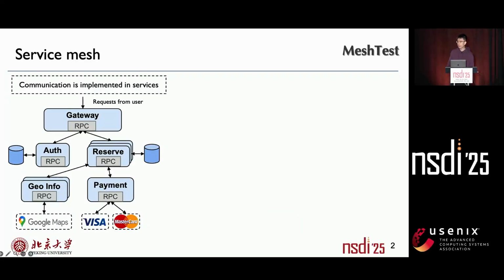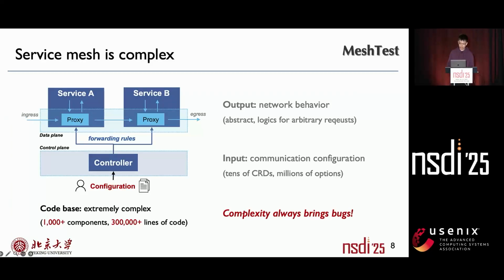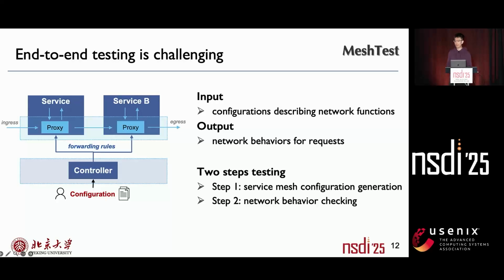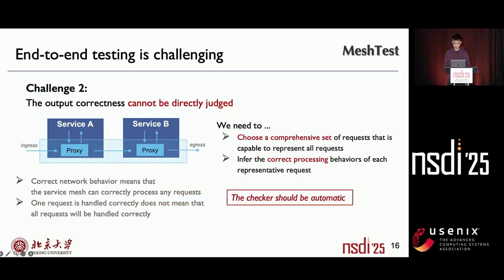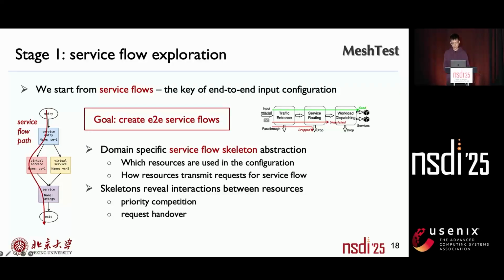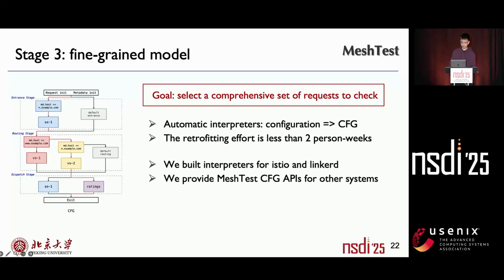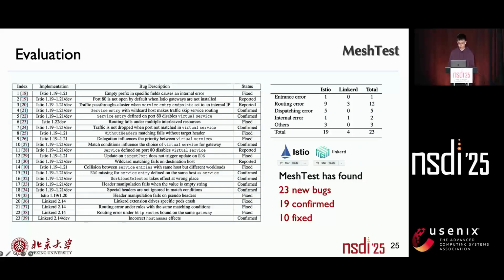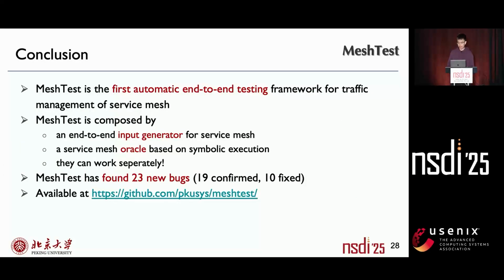NSDI '25 - MeshTest: End-to-End Testing for Service Mesh Traffic Management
MeshTest: End-to-End Testing for Service Mesh Traffic Management

Naiqian Zheng, Tianshuo Qiao, Xuanzhe Liu, and Xin Jin, Peking University

We present MeshTest, the first end-to-end testing framework for traffic management of service mesh. The key idea of MeshTest is to automatically generate input configurations with end-to-end semantics, and then create real test request suites on each input. There are two technical challenges. First, the input space of service mesh configurations is large and complex. The input configurations should be carefully orchestrated to form end-to-end service flow paths. Second, the abstract output network behavior cannot be directly checked for correctness, and we need to generate a set of real requests that are capable of checking possible behaviors. To address these challenges, we model the service flows of traffic management in service mesh, and propose a novel Service Flow Exploration technique to enumerate all possible configuration resources and interactions between them in the input configuration. We design and implement MeshTest, which contains an automatic input configuration generator based on Service Flow Exploration and a Service Mesh Oracle which leverages formal methods to generate test request suites. MeshTest has found 23 new bugs (19 confirmed and 10 fixed) in two popular service mesh systems, Istio and Linkerd.